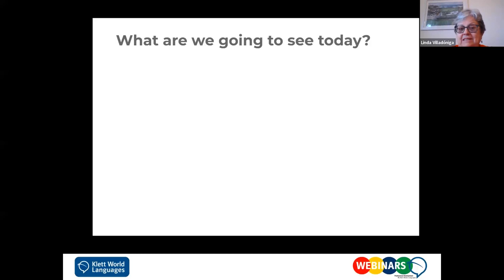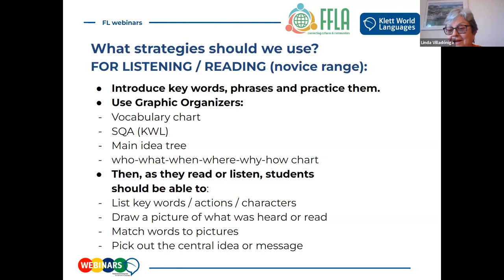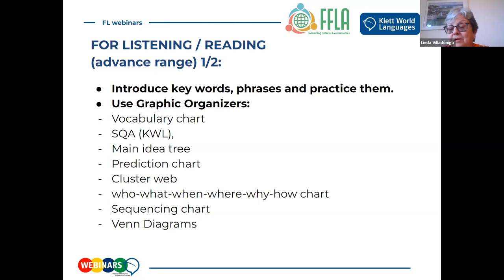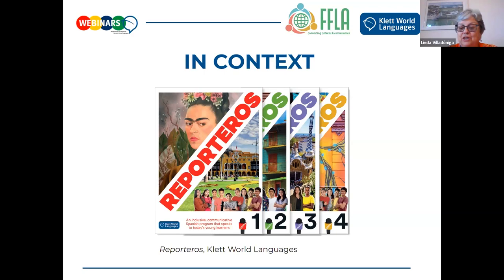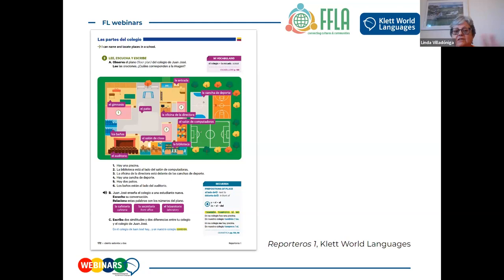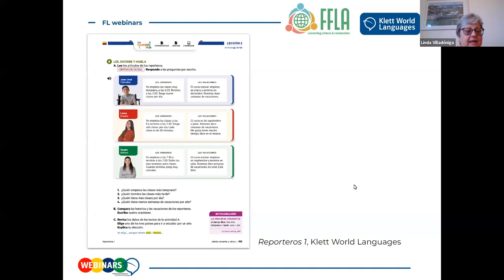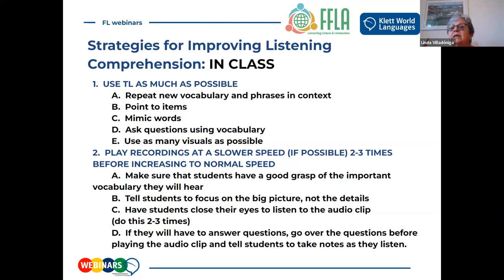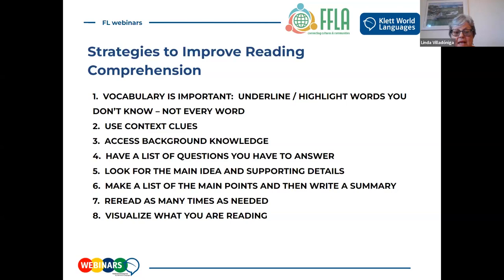[WEBINAR]: "Strategies to Maximize the Interpretive Mode", with Linda Villadóniga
In this webinar, we explore practical strategies tailored to enhance your effectiveness in the Interpretive mode, aligning with Florida Next Generation World Language Standards.

Goals:

- Gain a solid grasp of the Interpretive mode within Florida's language standards.
- Discover actionable strategies to improve your students' language comprehension.
- Acquire the confidence to implement these strategies in your classrooms, ultimately boosting your students' language proficiency.